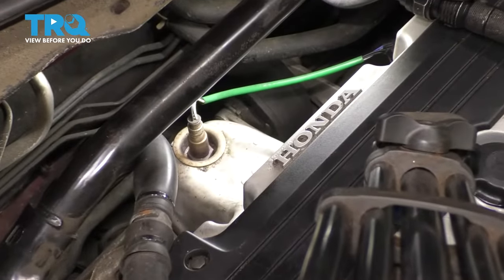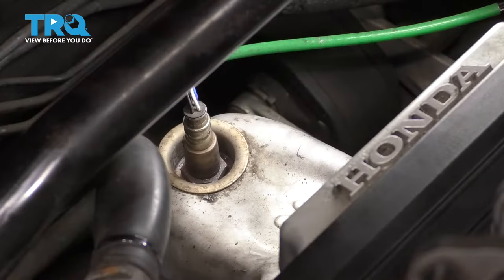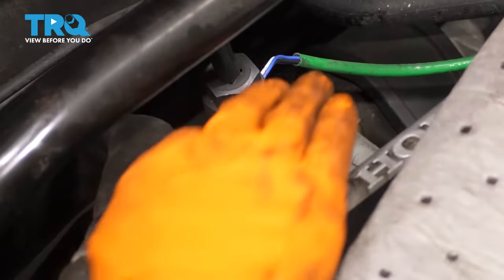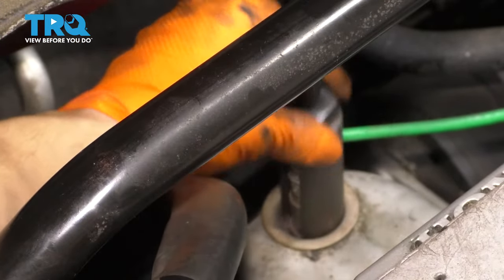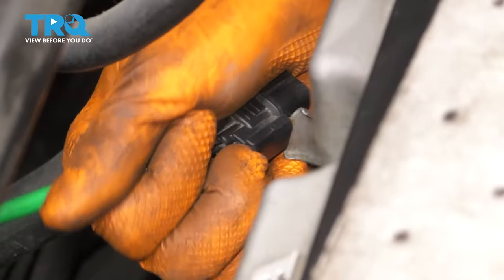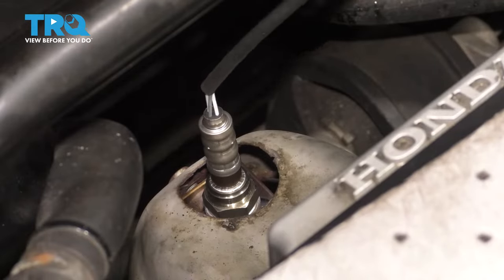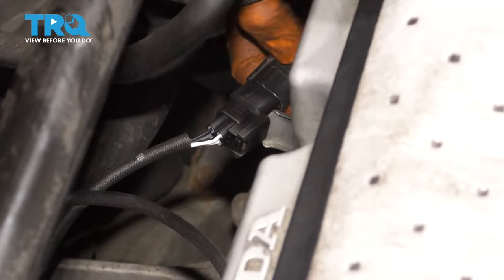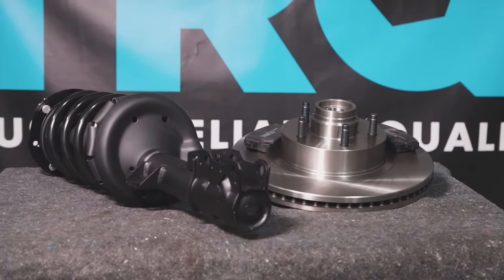How to Replace Upstream Oxygen Sensor 2008-2012 Honda Accord (2.4L)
This video shows you how to install an upstream oxygen sensor on your 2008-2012 Honda Accord (2.4L). The Oxygen (O2) sensors help monitor the emissions system in your vehicle. They measure the amount of oxygen passing through the exhaust, which informs the computer about proper fuel/air mixture, and the condition of the catalytic converter. Over time, the sensors may fail due to contamination, or reaching the end of their service life. TRQ offers new O2 sensors made to manufacturer’s specifications.

This repair was done on a 2010 Honda Accord LX-S 2.4L Coupe 2-Door FWD Manual and the process should be similar on the following vehicles:
2008 Honda Accord
2009 Honda Accord
2010 Honda Accord
2011 Honda Accord
2012 Honda Accord